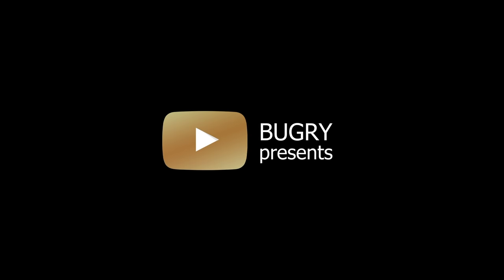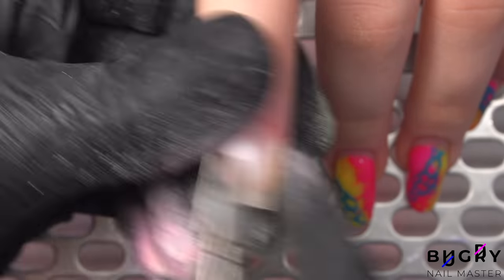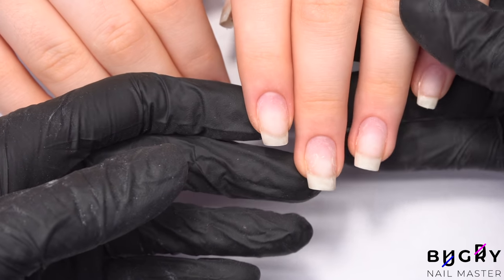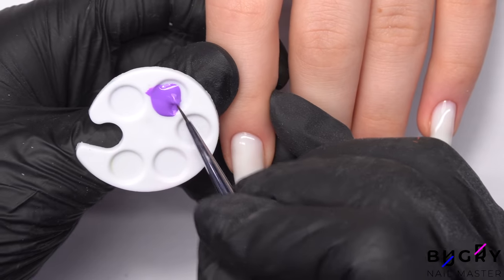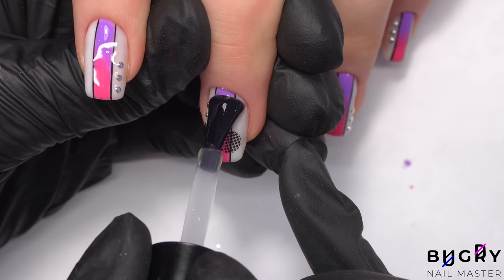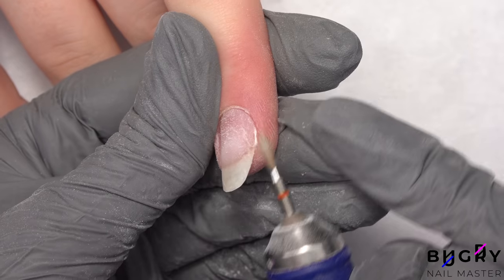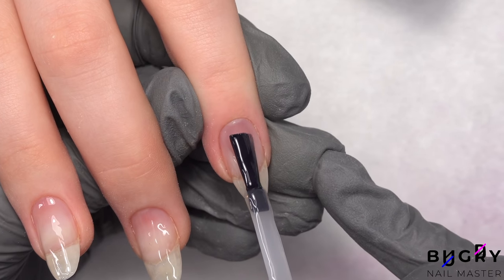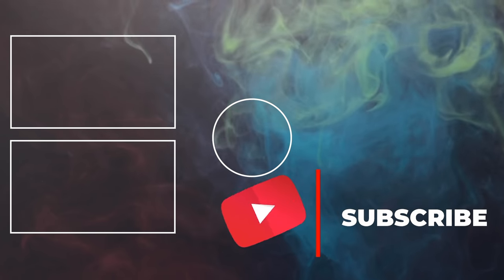TWO Corrections In ONE Video | Glitter/Sparkle Manicure | Holiday Nails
Looking for some manicure ideas perfect for the holidays? I've got you covered 😉
In today's video I complete two corrections on my client with nails growing upward, and finish in a beautiful sparkly glitter technique perfect for Christmas or new year. Enjoy!